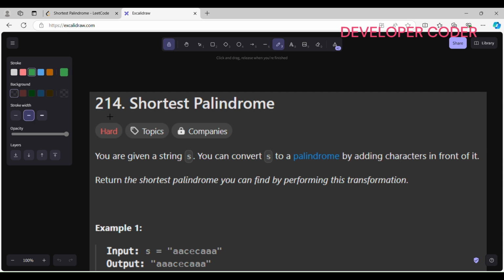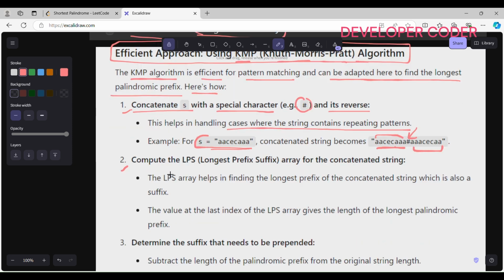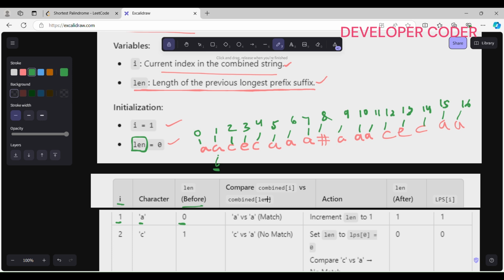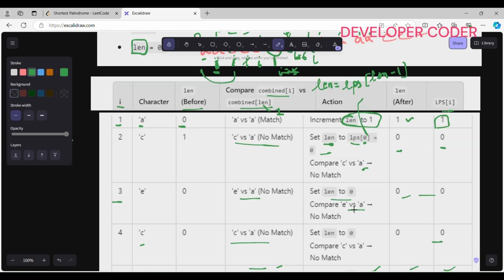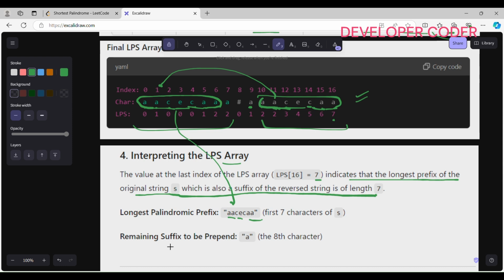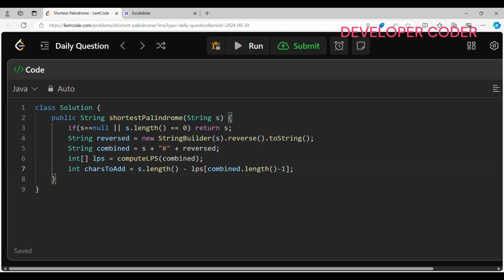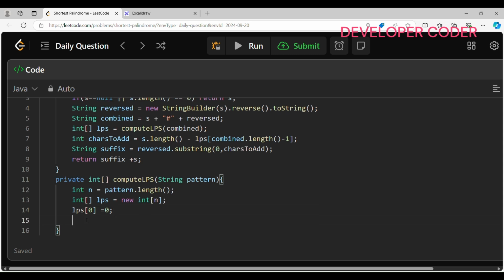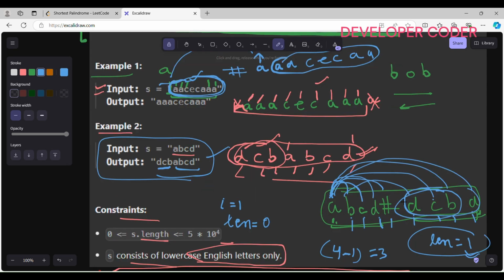Shortest Palindrome | Leetcode 214 | Knuth–Morris–Pratt Algorithm (KMP) | Java | Developer Coder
🚀 Welcome to Developer Coder! In this video, we solve the challenging LeetCode problem "Shortest Palindrome" (Leetcode 214) using the Knuth–Morris–Pratt (KMP) algorithm in Java! 💻 This problem falls under the Hard category, and we’ll walk through the approach and code implementation step-by-step, making it easier to understand and implement.

The Knuth–Morris–Pratt (KMP) algorithm is a powerful string-matching technique that helps us solve this problem efficiently. This video will be particularly useful for those preparing for coding interviews, especially at top tech companies!

If you're looking to enhance your problem-solving skills or preparing for FAANG interviews, this is the right video for you. Let’s dive into solving this palindrome problem with Java!

Happy Coding! 💡

LeetCode 214 Shortest Palindrome solution
LeetCode 214 Java solution
LeetCode 214 KMP approach
Shortest Palindrome LeetCode Java code
KMP algorithm Shortest Palindrome
LeetCode Shortest Palindrome explanation
Java implementation of Shortest Palindrome LeetCode
How to solve Shortest Palindrome LeetCode
Shortest Palindrome problem with KMP algorithm
Best solution for LeetCode 214
LeetCode 214 palindrome problem solution
Shortest Palindrome KMP algorithm code
Detailed explanation of LeetCode 214
Shortest Palindrome LeetCode discussion
LeetCode 214 optimal solution
Shortest Palindrome KMP approach Java
Shortest Palindrome Java explanation
Palindrome algorithm LeetCode solution
KMP algorithm for LeetCode 214
Java tutorial for LeetCode 214
LeetCode palindrome solution
Shortest Palindrome tutorial video
Developer Coder LeetCode 214 solution
Shortest Palindrome algorithm explanation
LeetCode KMP algorithm solution
Shortest Palindrome LeetCode problem walkthrough
Java code for Shortest Palindrome
How to solve Shortest Palindrome with KMP
LeetCode 214 string algorithm solution
Palindrome matching with KMP
LeetCode 214 Java solution for FAANG
String manipulation Java LeetCode
Shortest Palindrome step-by-step solution
KMP algorithm explained Java
LeetCode 214 Java optimal solution
KMP algorithm palindrome problem
Java hard LeetCode solution Shortest Palindrome
Solving Shortest Palindrome efficiently
String matching problem LeetCode 214
How to implement KMP in Java
LeetCode KMP palindrome problem solution
Shortest Palindrome explained in Java
Best Java solution for LeetCode 214
Developer Coder Shortest Palindrome solution
KMP for palindrome problems in Java
How to solve palindrome problem LeetCode
LeetCode string algorithms tutorial
Shortest Palindrome explained step by step
KMP solution LeetCode Shortest Palindrome
LeetCode hard string problems solved
Shortest Palindrome solution explained
Java coding interview LeetCode 214
Knuth-Morris-Pratt Shortest Palindrome Java
How to solve LeetCode 214 KMP solution
LeetCode Java string problems
KMP algorithm explained with LeetCode 214
Hard Java LeetCode string problems
Best KMP solution LeetCode 214
Solving palindrome problems with KMP
LeetCode 214 step-by-step guide
KMP Java solution for palindrome problem
How to solve hard string problems in Java
LeetCode interview problem Shortest Palindrome
Detailed explanation of KMP in Java
How to solve LeetCode string problems
Shortest Palindrome explained LeetCode
Java code for hard palindrome problem
Developer Coder solving LeetCode 214
How to implement KMP for LeetCode
Best algorithm for Shortest Palindrome
Knuth-Morris-Pratt for palindrome problem